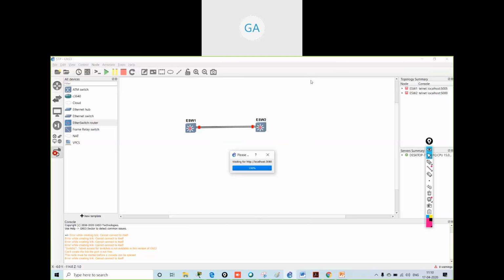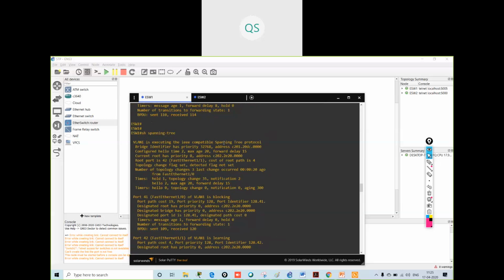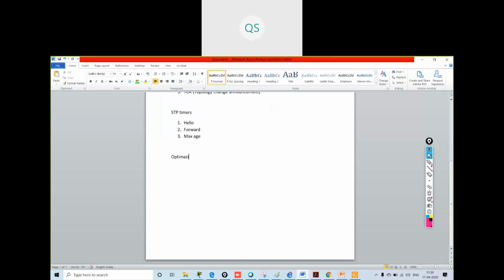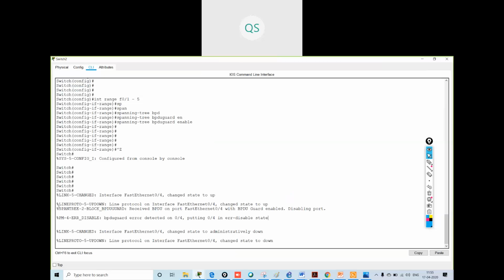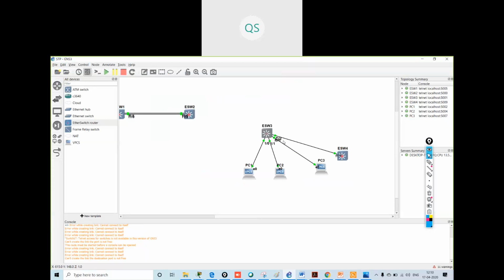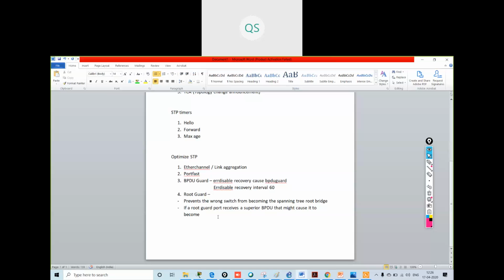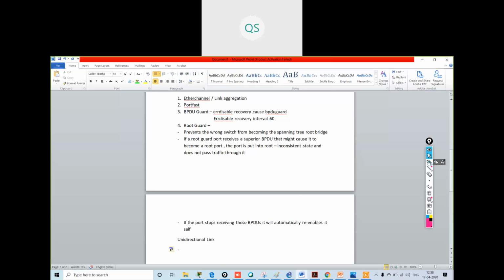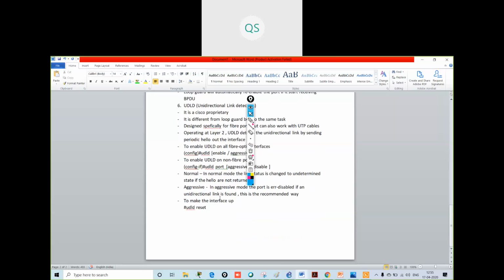CCNP (ENCOR) Lecture 6